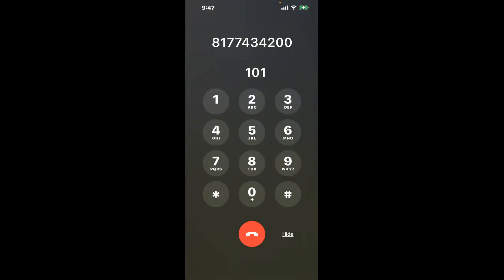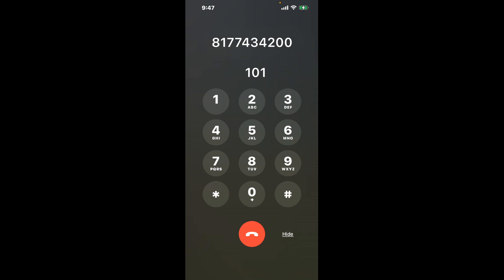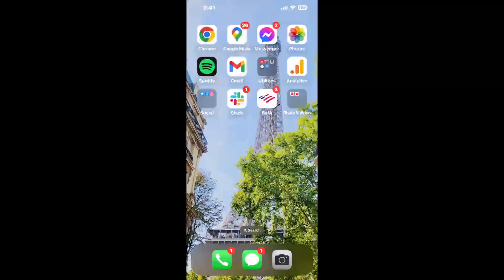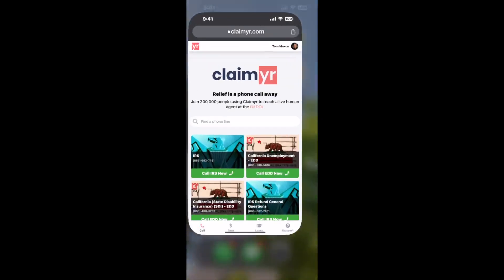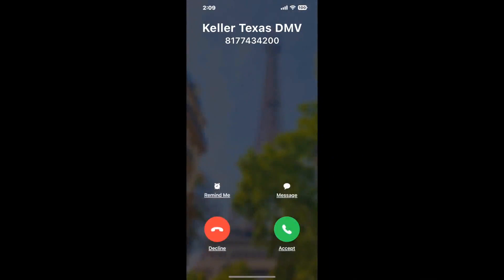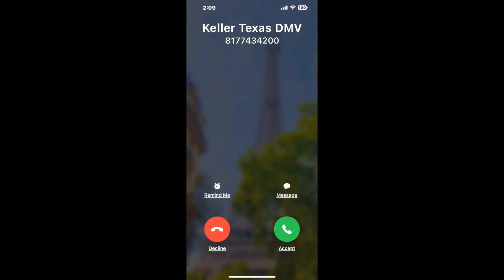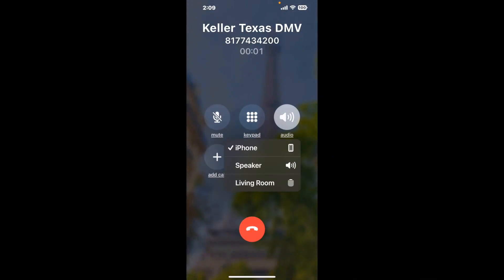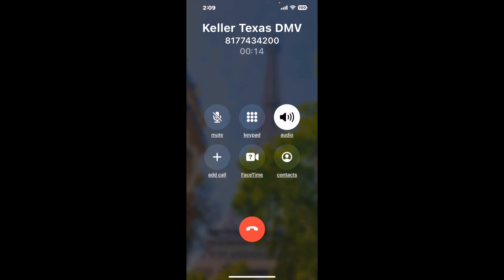Keller Texas DMV Phone Number - How To Reach A Live Person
Keller Texas DMV Phone Number Update - how to call Keller Texas DMV and get a live human agent on the phone.

    How can I speak to a live person at Keller Texas DMV?

    There are two methods to reach a live person:

    - 1.) by calling manually over and over again, get on a long hold, and then hope the call doesn't drop -- and I'll show you how to do that,
- 2.) use a calling tool that dials for you, stays on hold, and forwards a call to your phone number when an agent is on the line. (RECOMMENDED)

    - **Step 2**: select/search for "Keller Texas DMV "
    - **Step 4**: kick back, relax, and wait for your phone to ring with a Keller Texas DMV agent on the line!

    What is the best time to call Keller Texas DMV ?

    The best time to call Keller Texas DMV  is Wednesday and Thursday afternoons. ⚠️**WARNING**⚠️: please beware that you often need to dedicate an entire day to dialing over and over **just to get on hold**. Also, Keller Texas DMV is notorious for *dropping calls even when you finally do get on hold*! So if you decide to start calling mid-week, due to excessive call volume, you may not be able to reach an agent until the following week or longer.

If you don't consider calling Keller Texas DMV a full-time profession, consider using a calling tool such as Claimyr to guarantee a callback with an agent on the line with zero hold time.